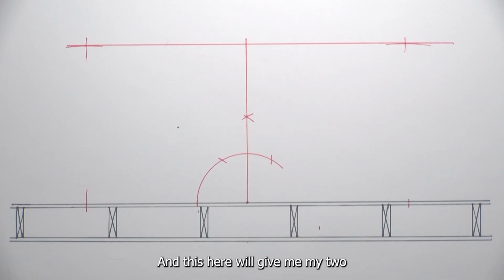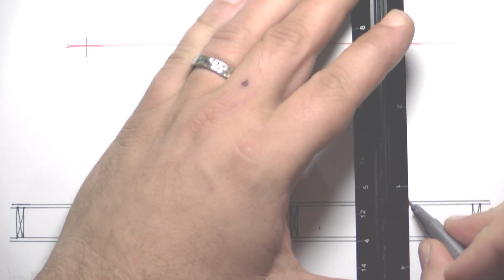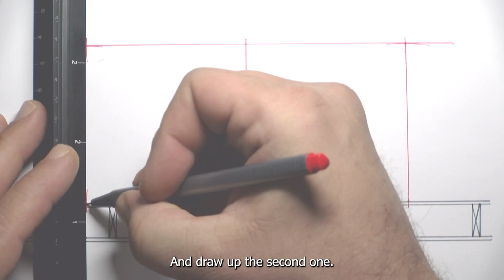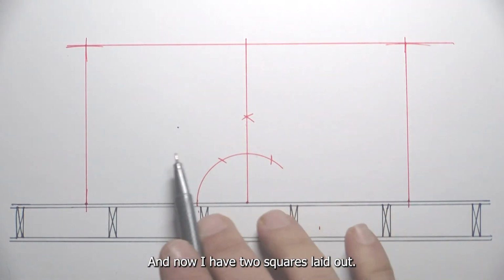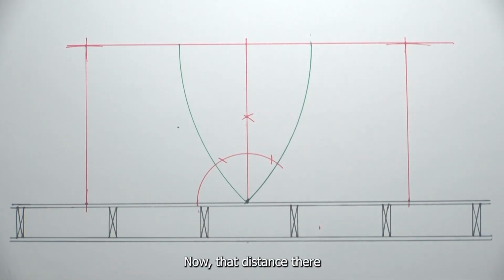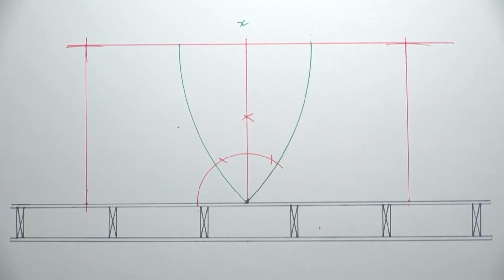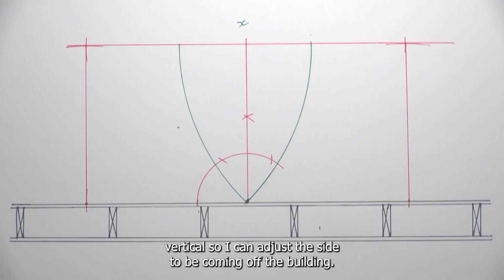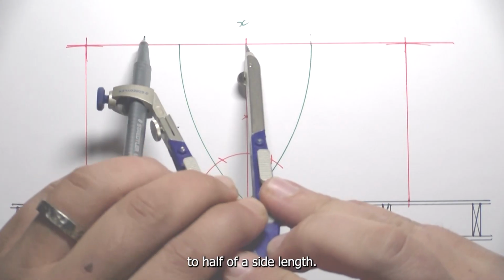Layout three sides of a bay window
In this video we will use various techniques to construct a bay window.